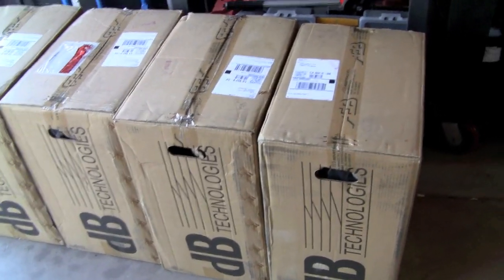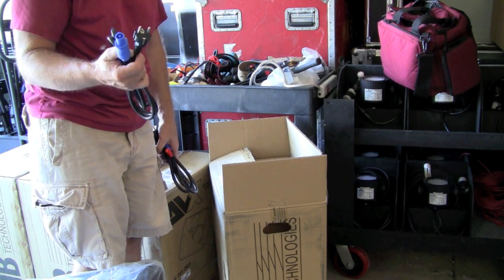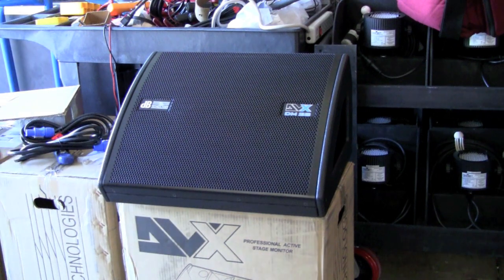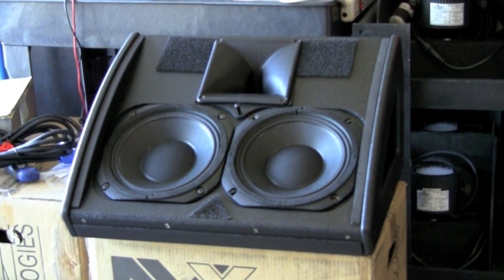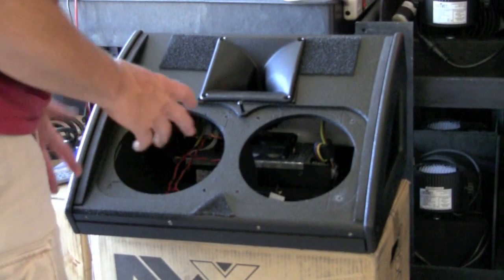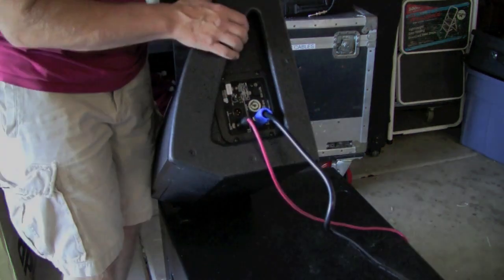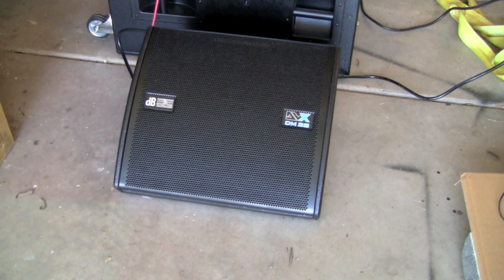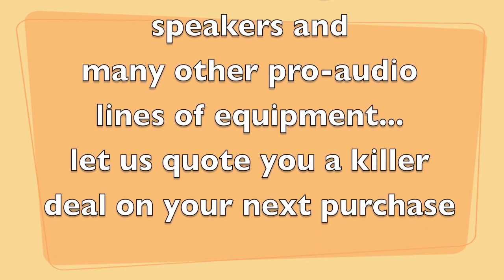db technologies dvx DM28's stage monitors - Authorized dB Technologies Dealer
overview of our new DVA 28 monitors from db technologies